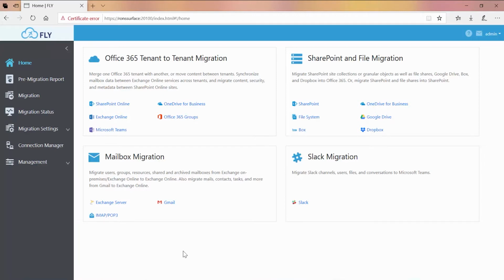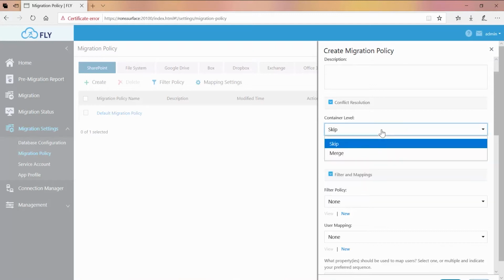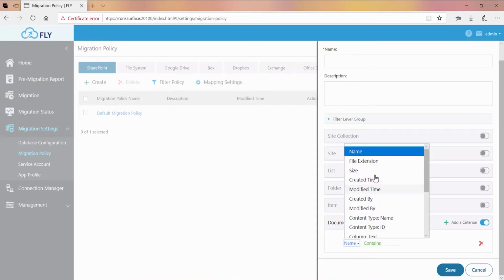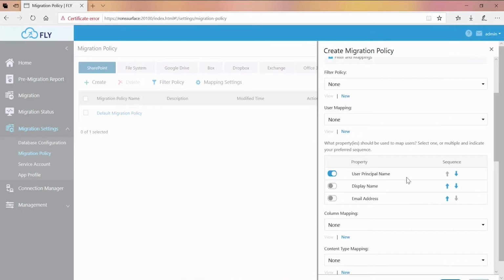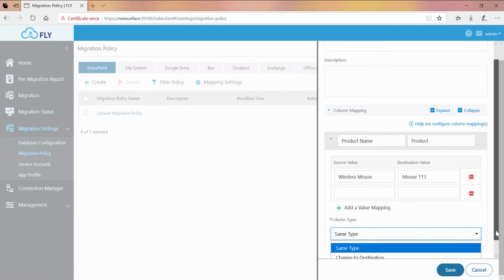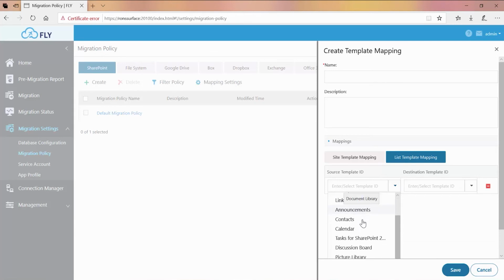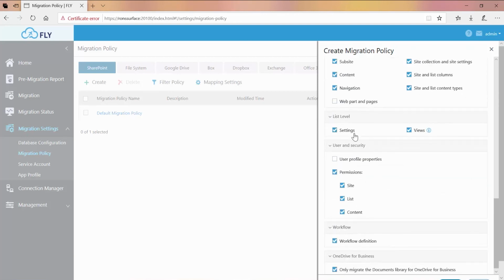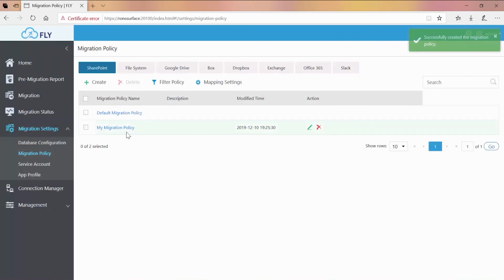How-To: FLY - Create a SharePoint & OneDrive Migration Policy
HOW-TO:
FLY - Create a SharePoint & OneDrive Migration Policy